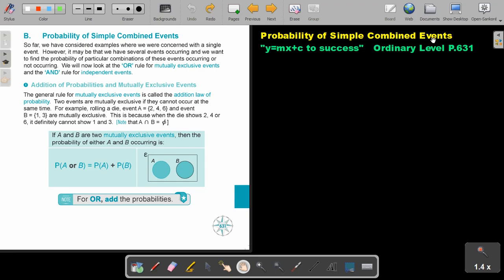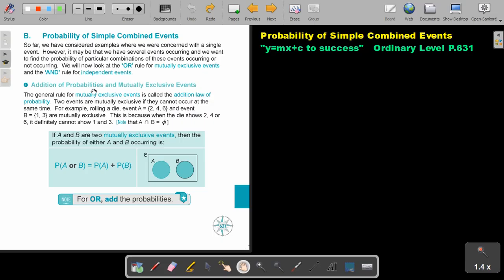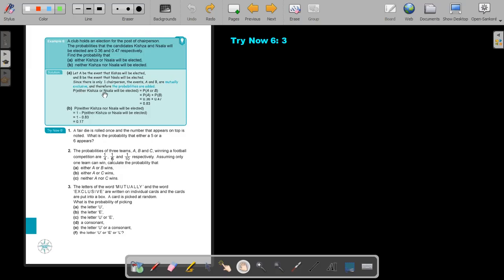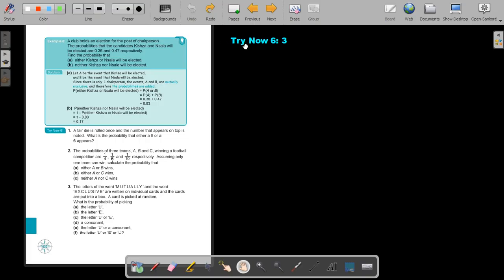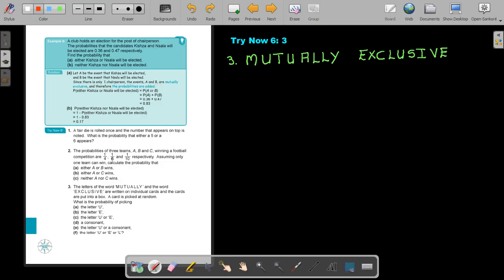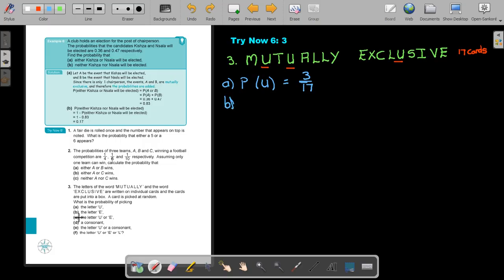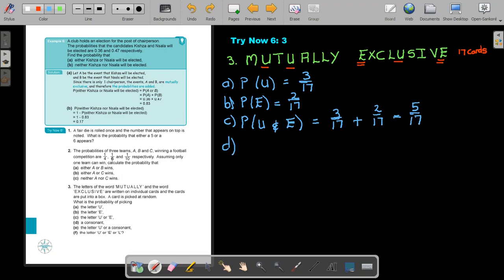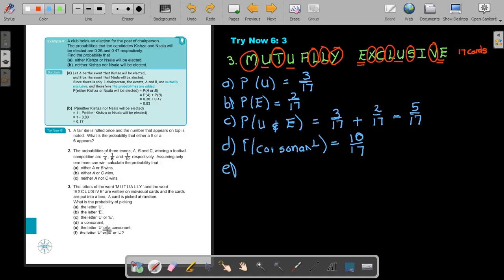12 1 Probability of Simple Combined Events Mutually Exclusive Events